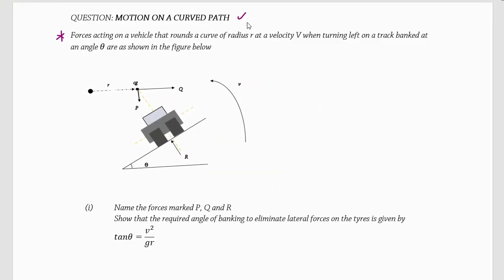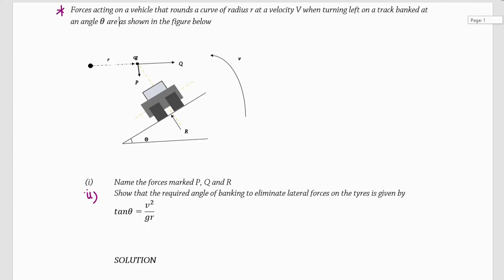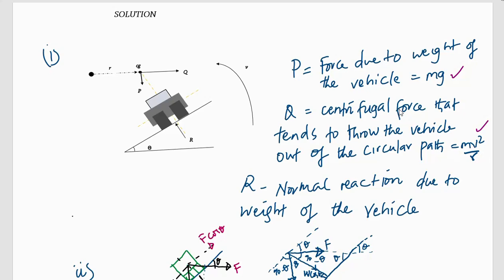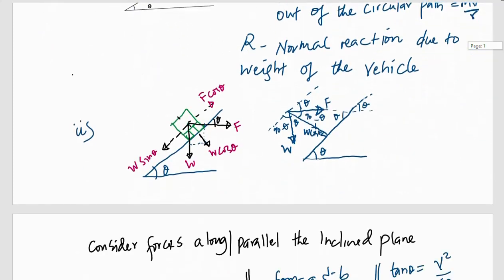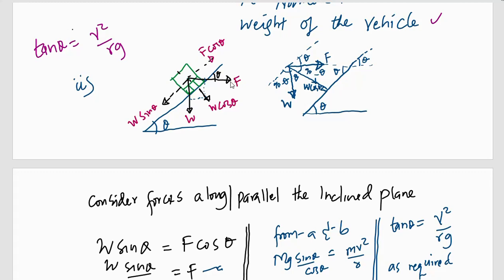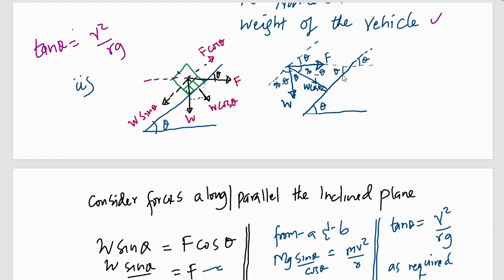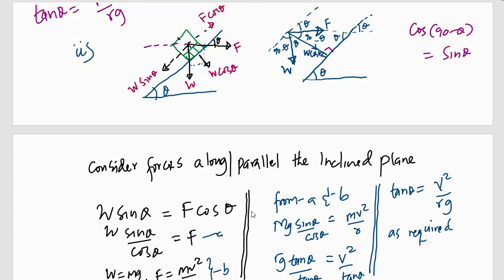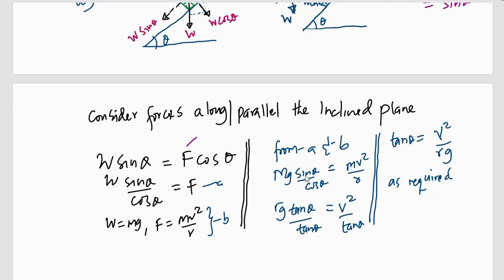Forces acting on a body moving on a banked curved path//UBTEB 2013 QN//by Martin Ashaba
In this video we will discuss the forces acting on a body negotiating a corner on a banked path of radius r